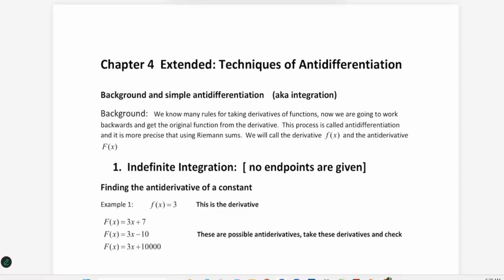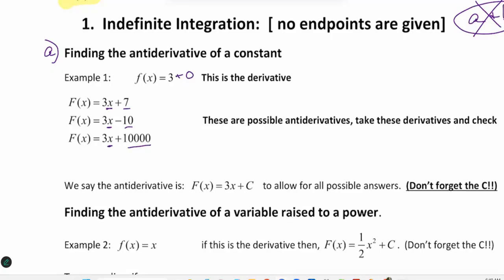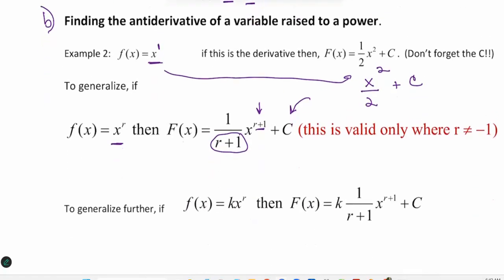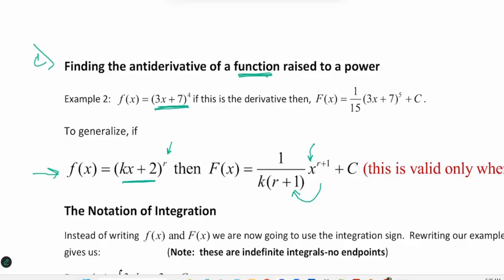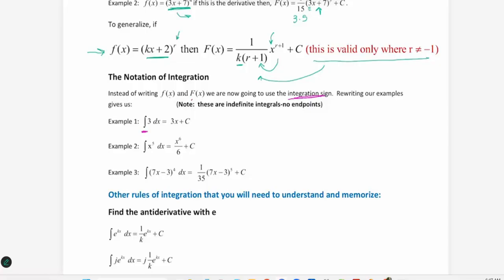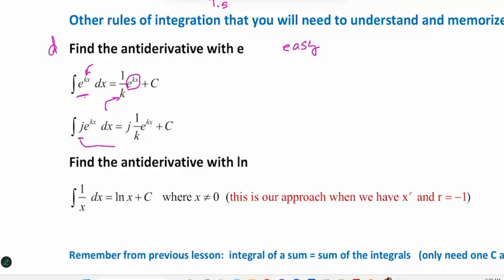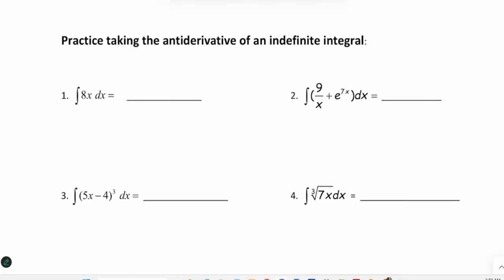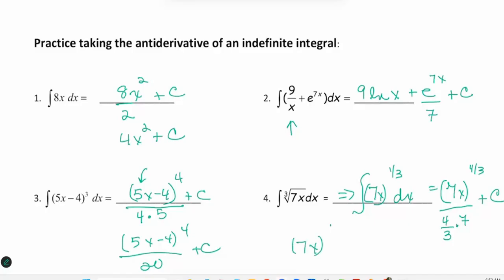MAT533 Chapter 4 Techniques part 1